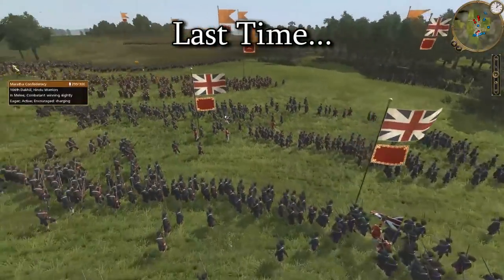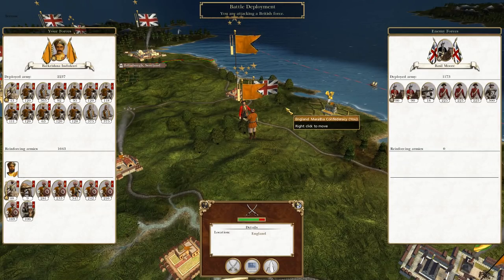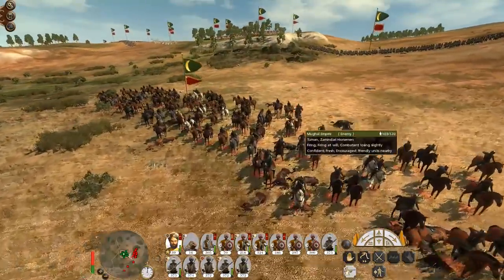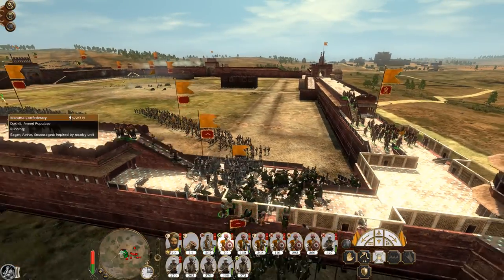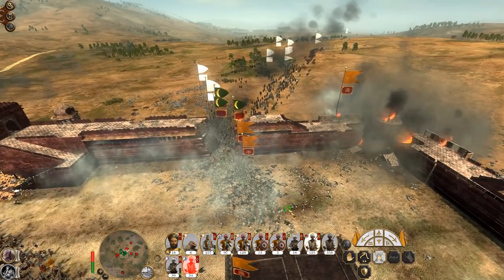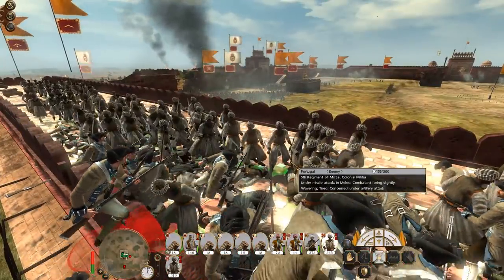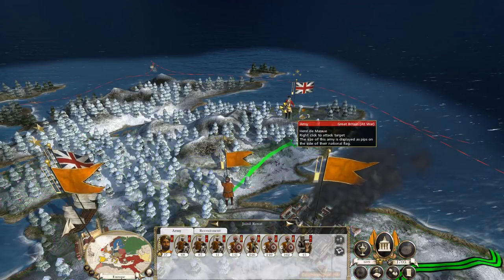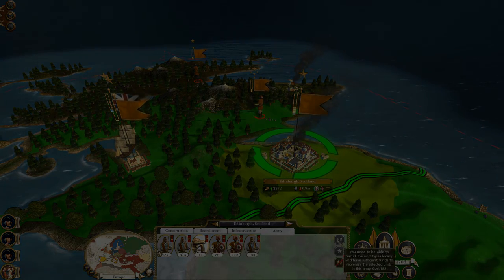Maratha Abridged #2 | The New British Empire | Empire TW + Darthmod Commentary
London has fallen, but now we need to keep it and take the rest of the empire's stuff! Meanwhile our soon to be forgotten Indian subjects need to be kept alive just long enough so we can collect their taxes to fund our wild European adventures.